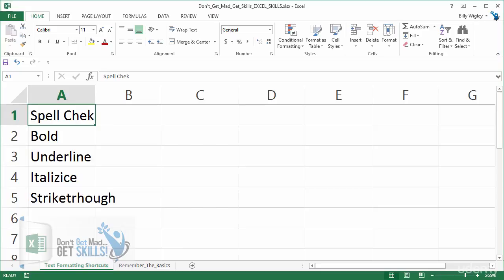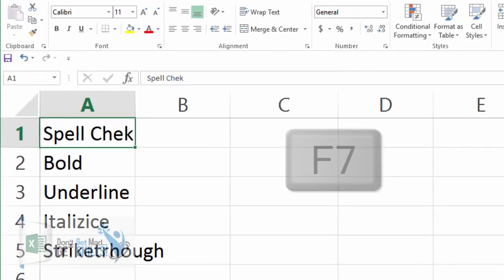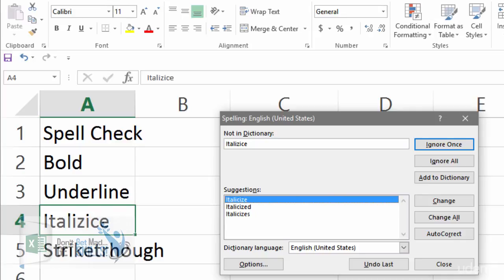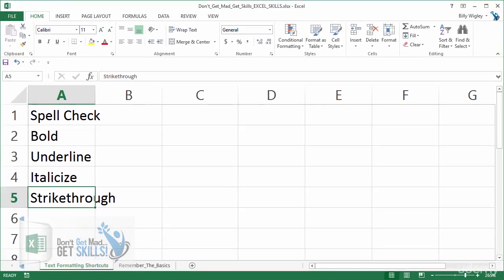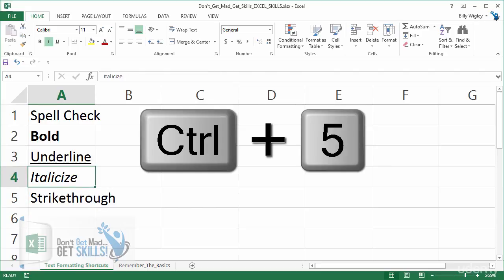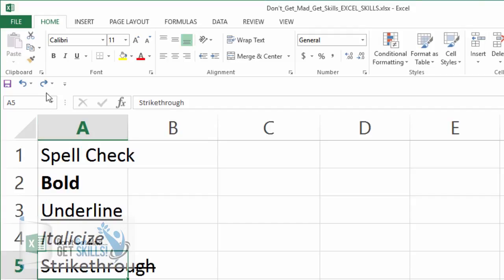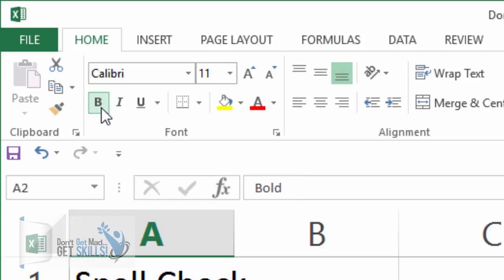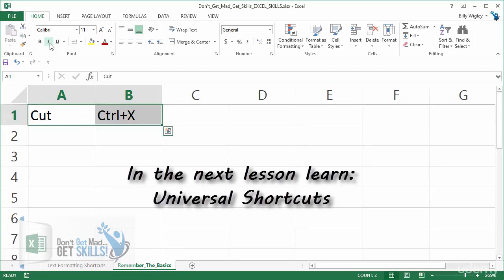006 FORMATTING SHORTCUTS You ever have to Bold Underline Italicize Strikethrough